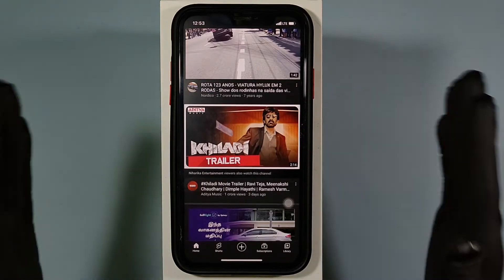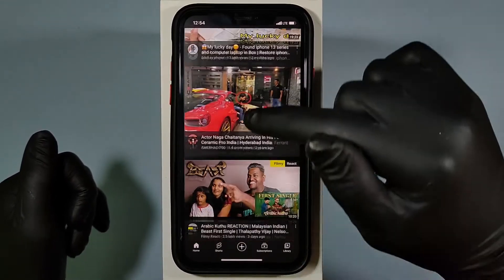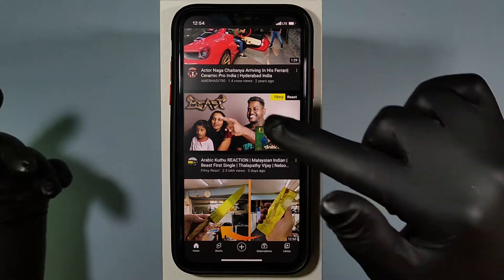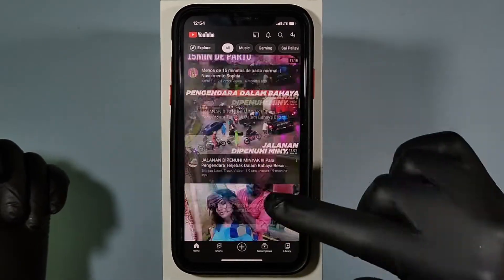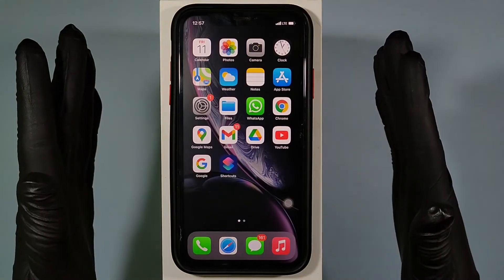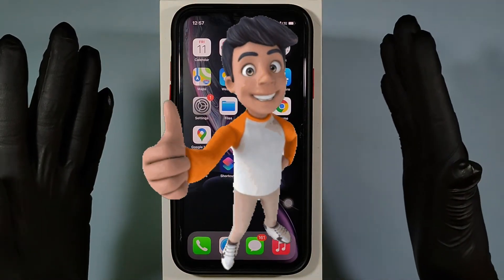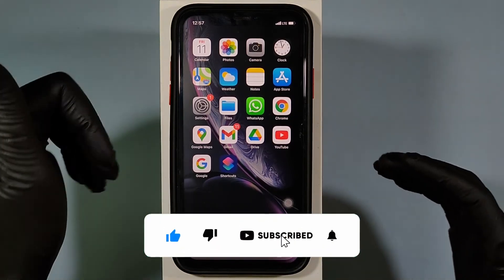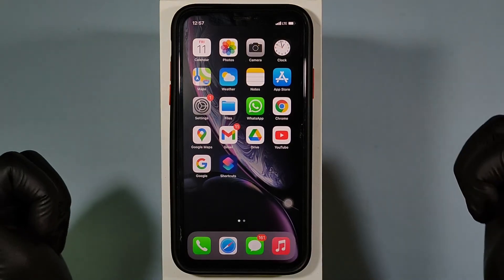How to Scroll Up with a Single Tap on iPhone? | Insane iPhone Tricks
How to Scroll Up with a Single Tap on iPhone at One Click? In this video i will showed you how to easily scroll up page on any model iphones. Now you can easily auto scroll up in iphone with a single tap on that and this apple iphone tips will works on any where or any apps on the iphone.